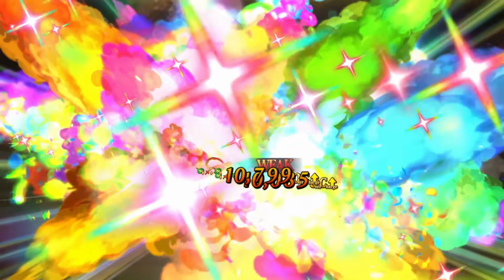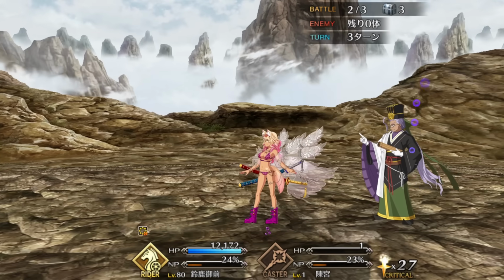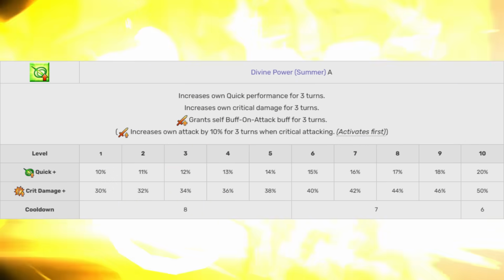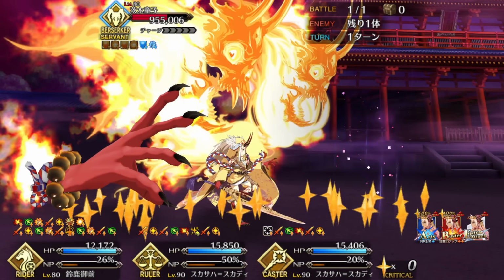Summer Suzuka Gozen: She Stole Ishtar's Role! | FGO Servant Guide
Foxgirls on motorcycles!